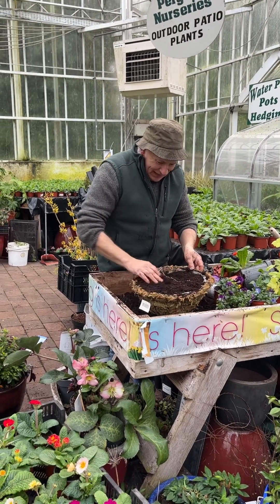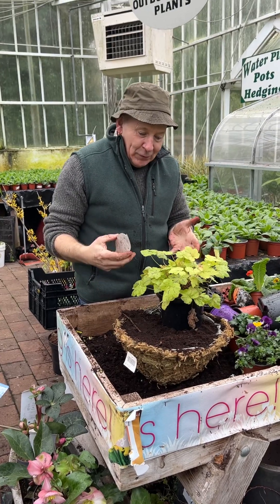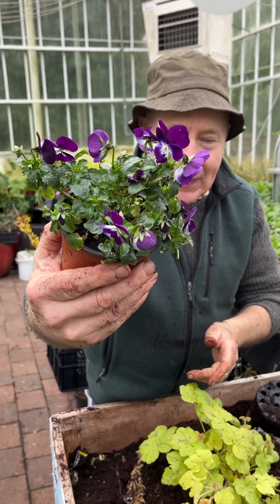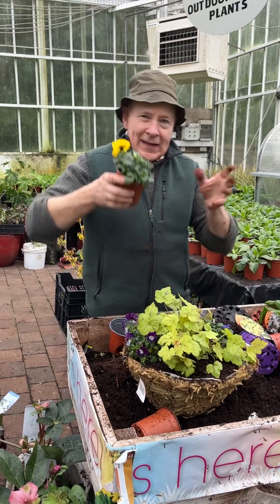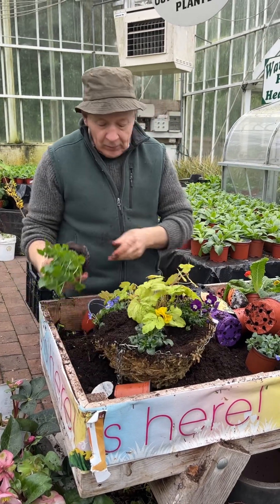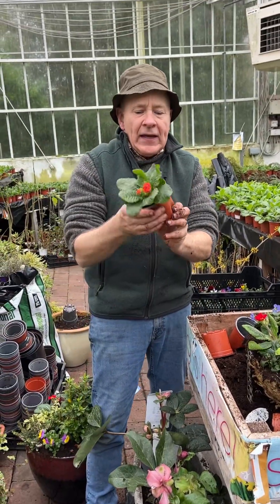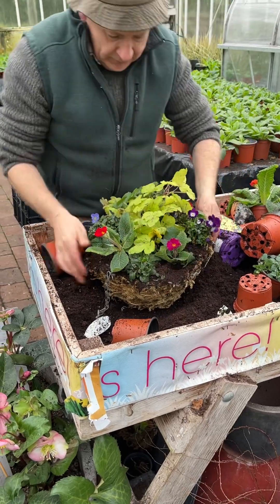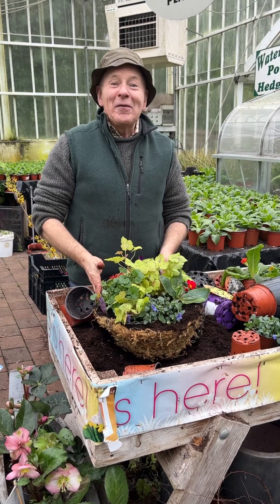How to plant a simple early Hanging Basket WEBSHOP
Early Hanging Basket with Heucherella “Yellowstone Falls and Short Day Violas . All planted in Swell Well Compost for best results.
Virginia,Co Cavan
A gardeners oasis of quality plants
Open Tuesday to Saturday 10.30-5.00
Open Sundays 2-5.00#foryoupagе